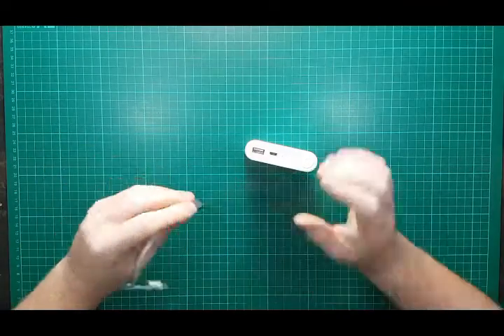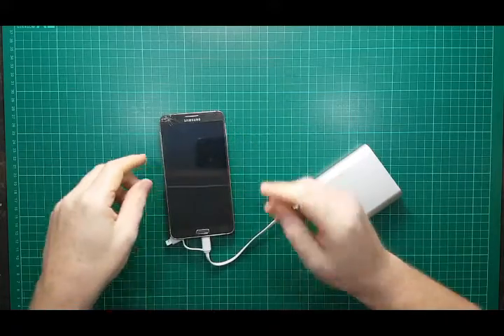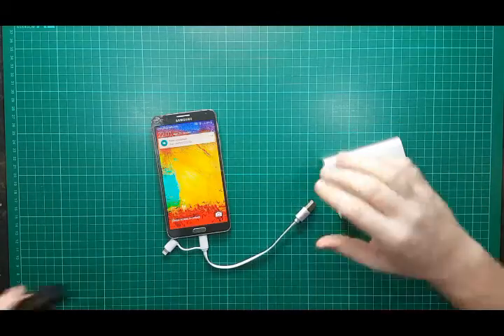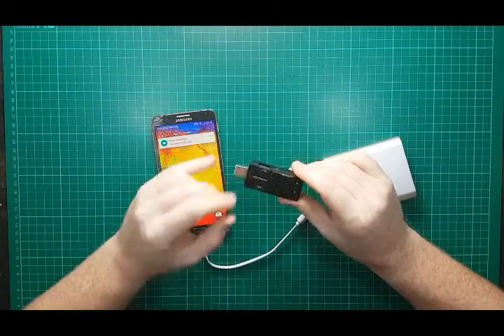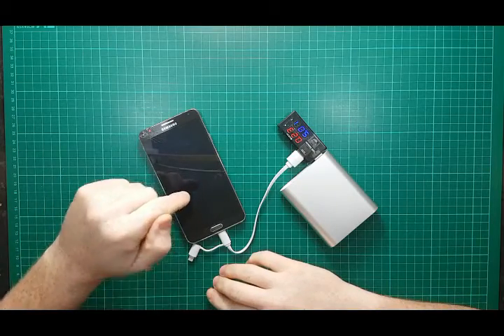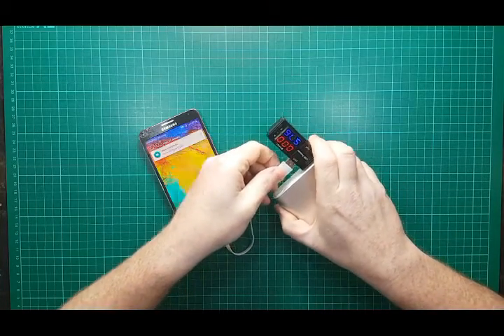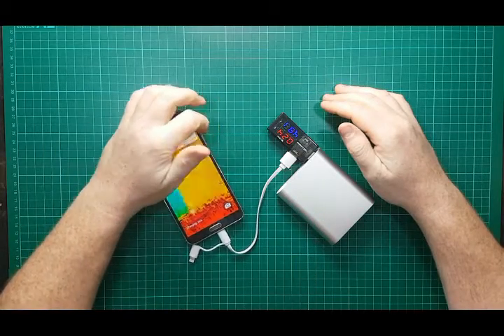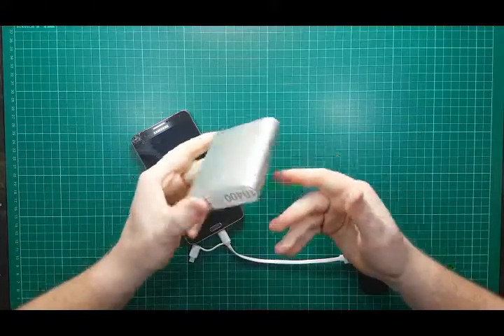HOW TO TEST POWER BANK CAPACITY!!!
Available here: UK

This video shows you how to easily test the capacity of your power bank against the stated capacity.

Although the model shown works well below is a better one I have found which is essential for recording the mah value.